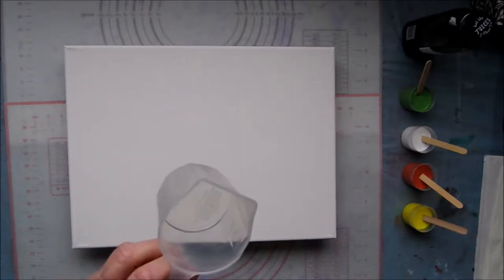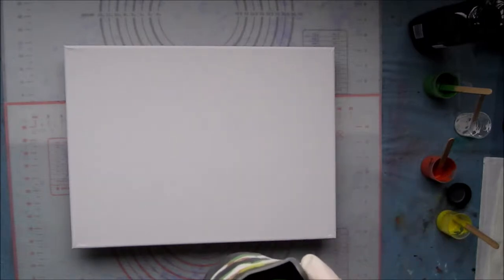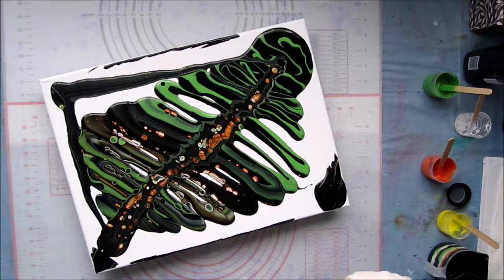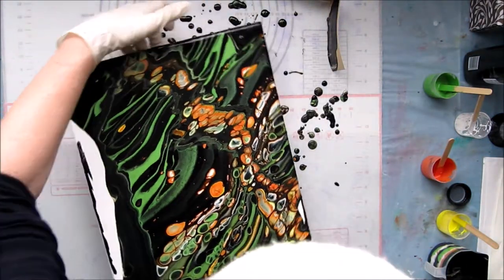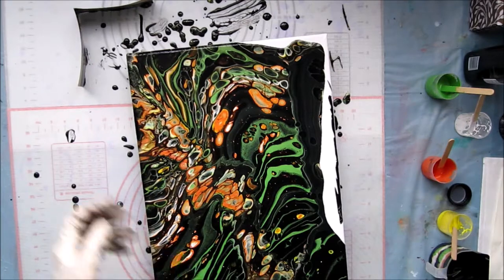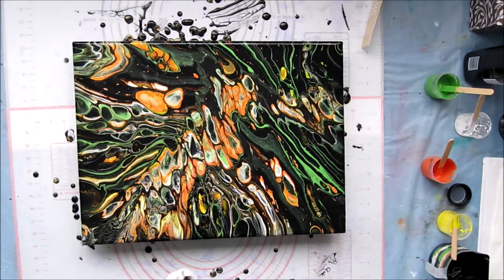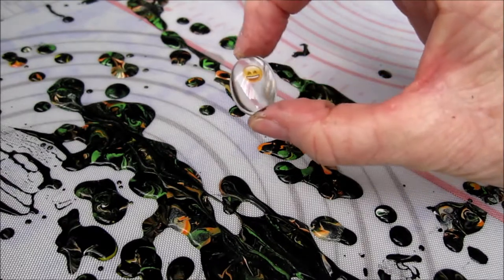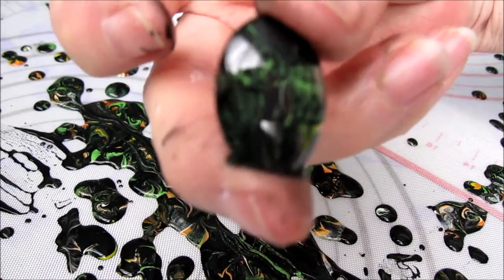(19) Acrylic Pouring NZ - Sandwich Style Pour and Cabochon Dips!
Loved doing my last pour from my unique little jug so tried again using predominantly black. Looks a bit like a pumpkin explosion  😂😂
Doing more of what makes me happy!